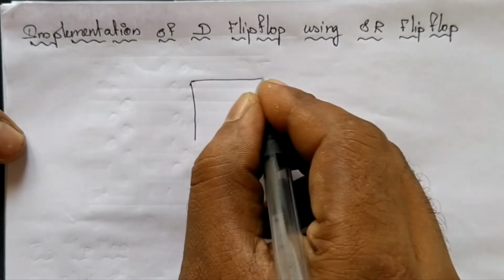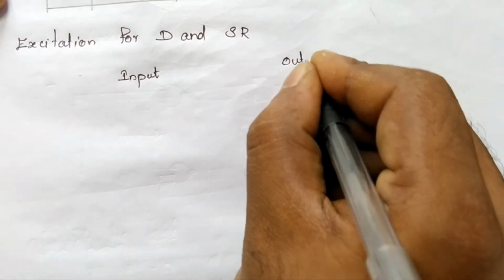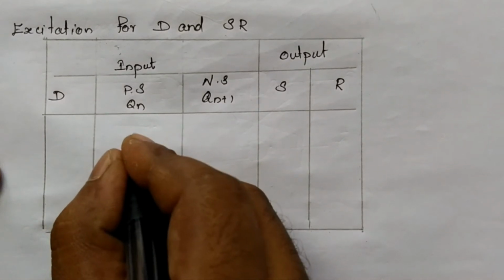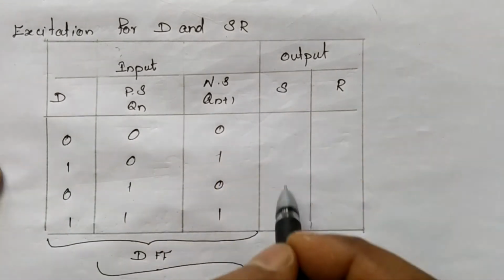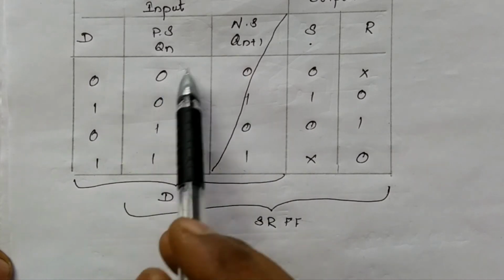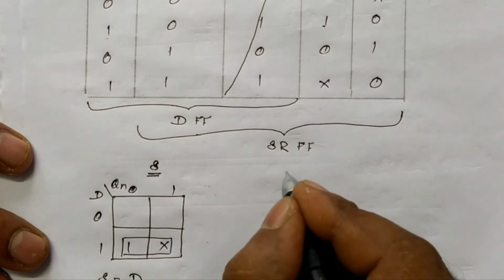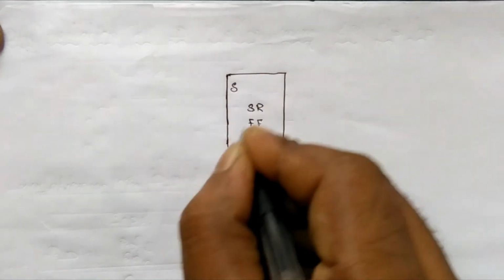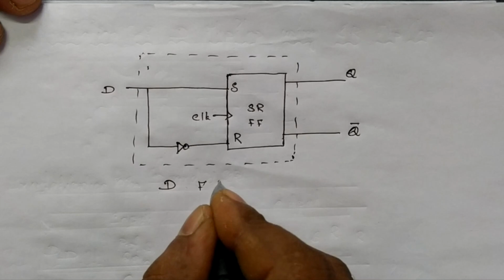D Flipflop using SR Flipflop | Digital Electronics